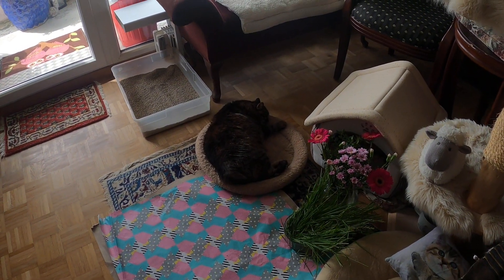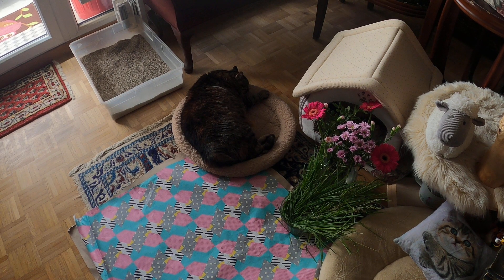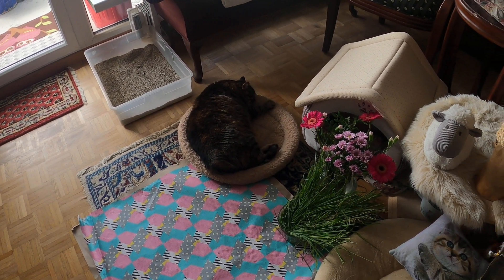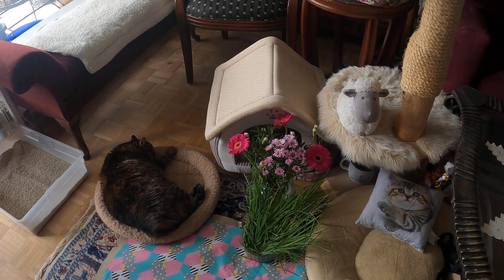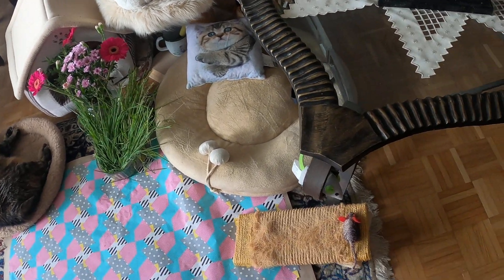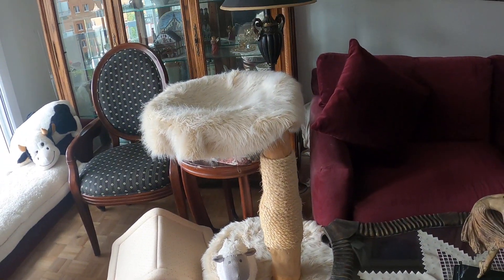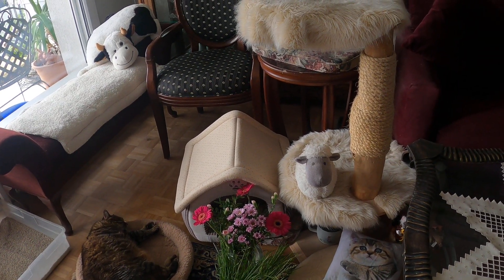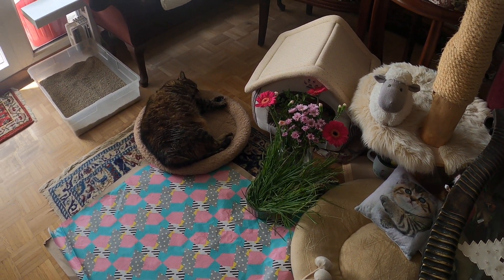LC the cat, our sleeping beauty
I am DC Danton, a novelist and animal activist fighting a war to protect crows and the wild bird population in Kreuzlingen, Switzerland. Please join me as I feed and protect the crows and care for my rescued cat LC.